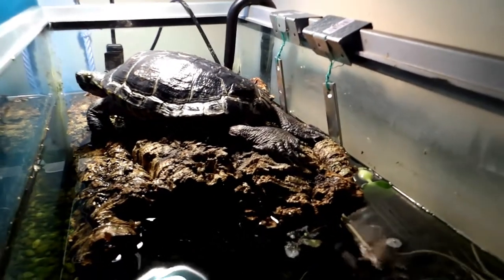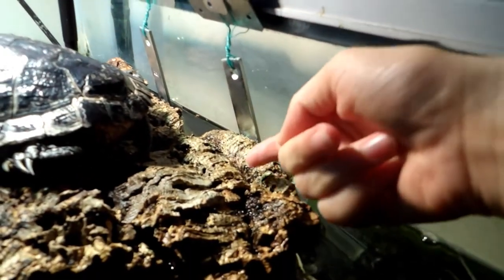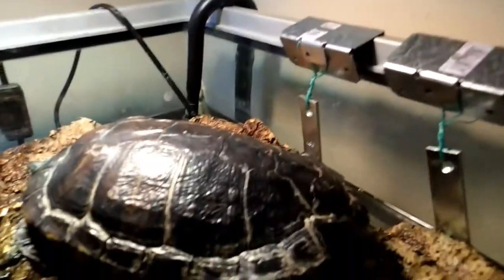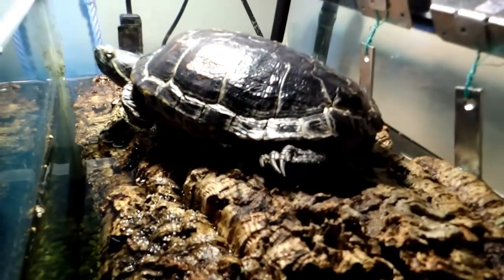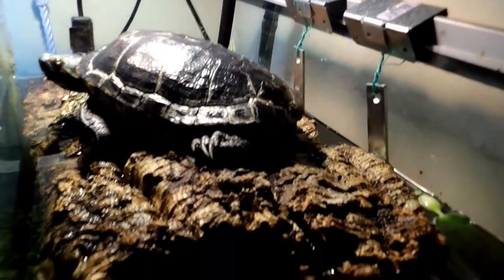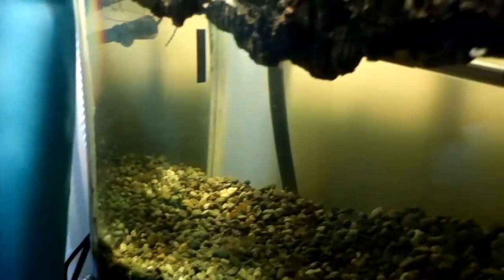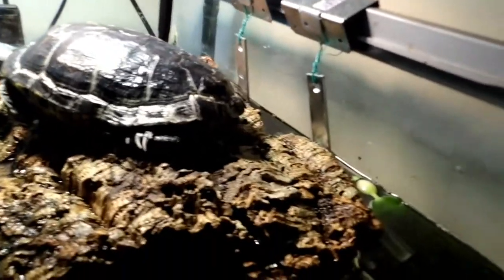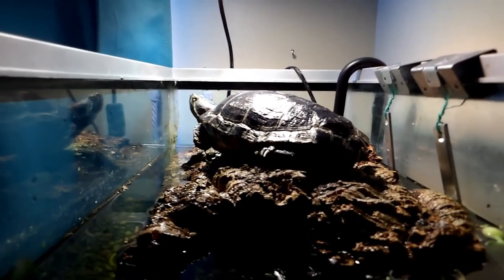How to Build a Turtle Dock or Basking Platform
BEFORE COMMENTING ON THE SIZE OF THE AQUARIUM PLEASE READ MY OTHER REPLIES. THIS WAS A TEMPORARY ENCLOSURE. This is the basking platform I built for my red eared slider. It is simple, cheap, functional, and natural looking. I have tried many different platforms and this is the design my turtle and I like the most. Hopefully this video can give you some ideas on making your own basking spot. Sorry for the poor audio quality, I need to remember to talk into the mic the whole time!